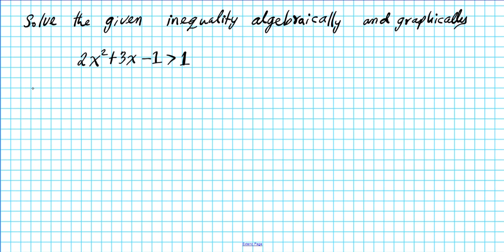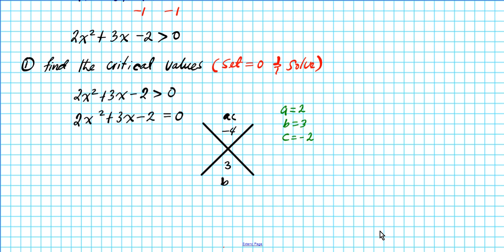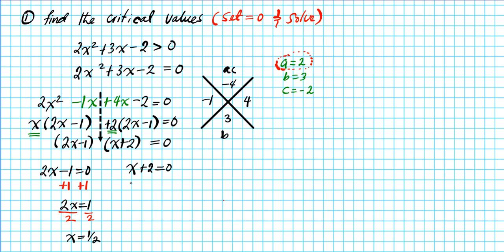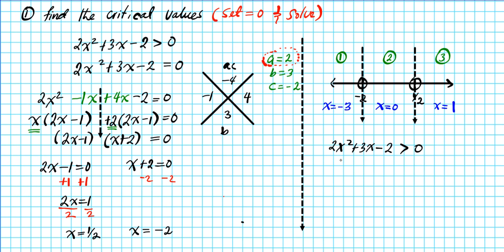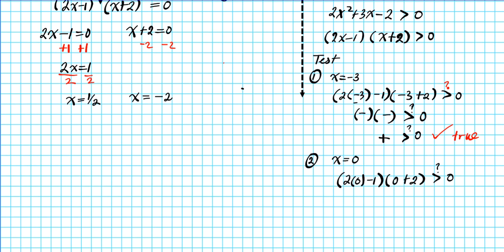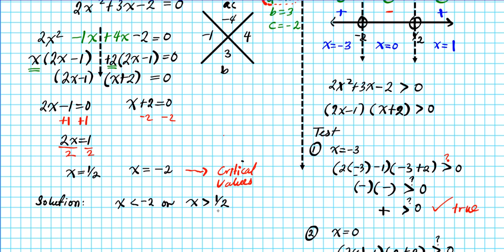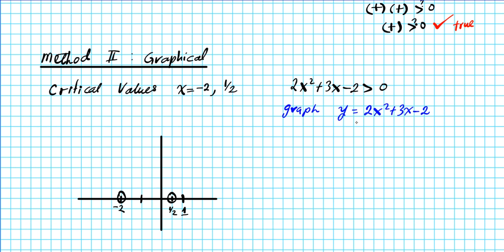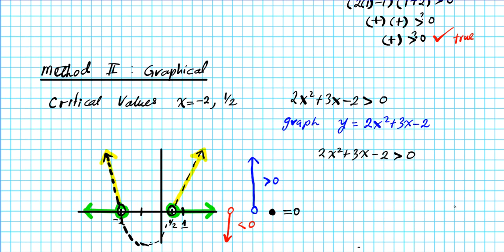How to solve quadratic inequalities algebra 2 honors alg2h common core